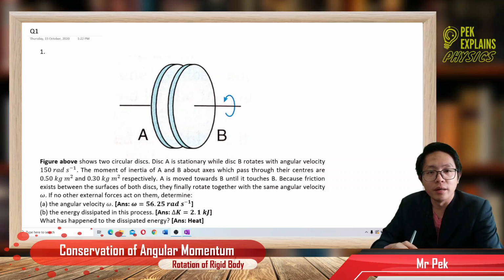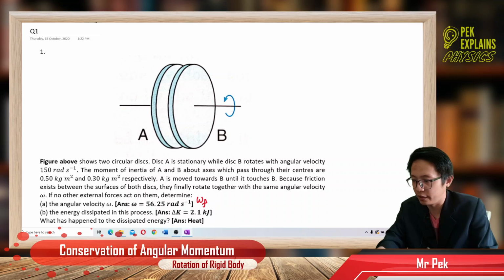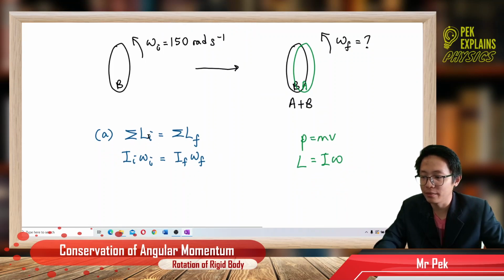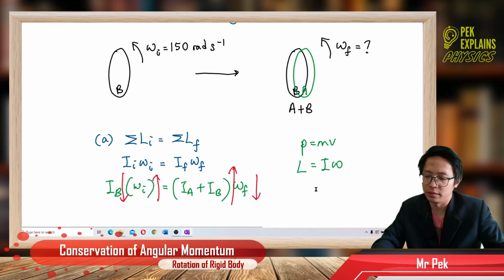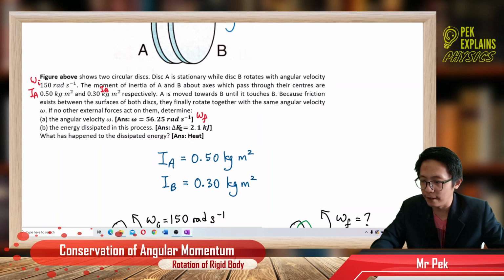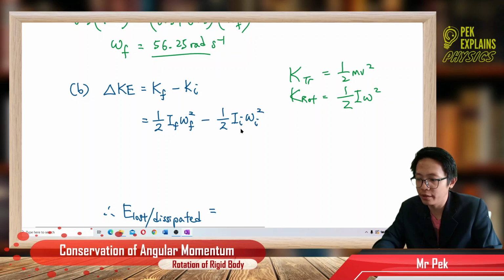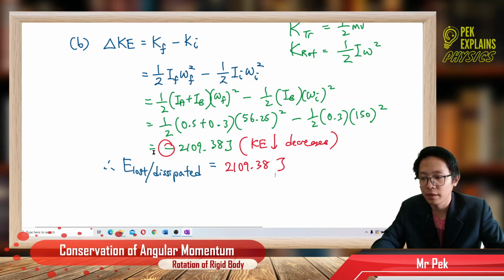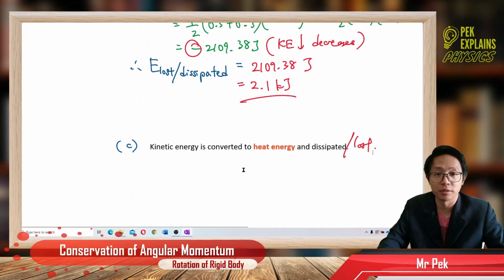Conservation of Angular Momentum (Q1)